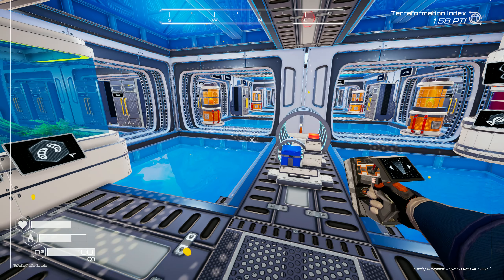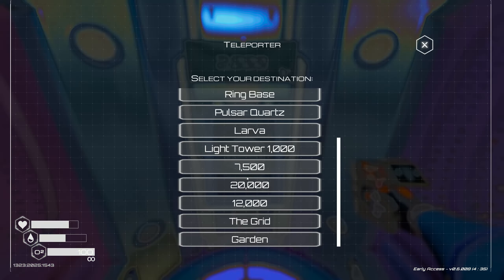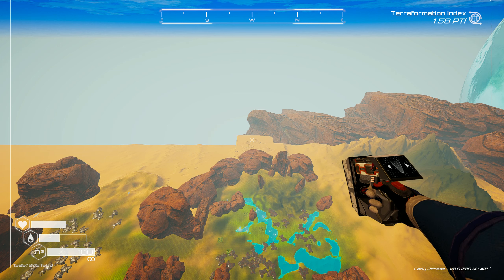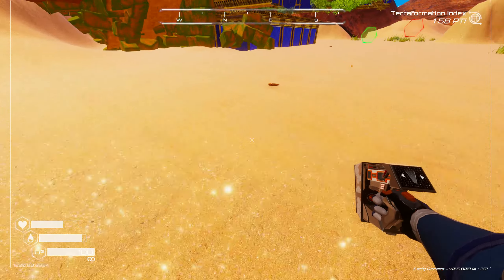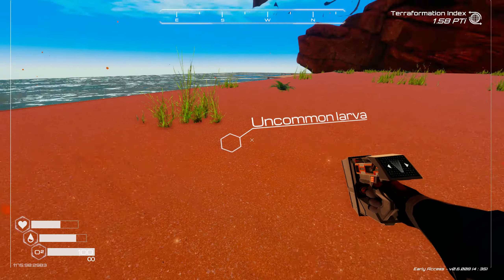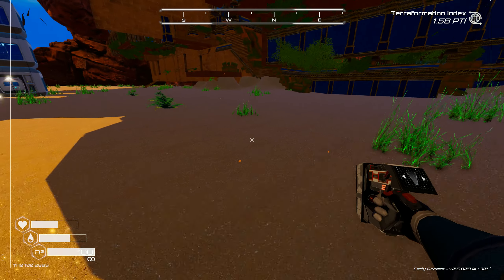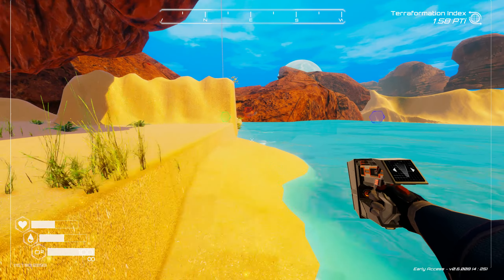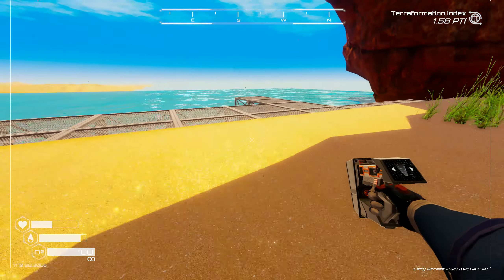The Planet Crafter 2023 - Getting Larva Easily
This video explains how to get golden larva, serena larva, alben larva, and other larva easily.  After the Lore & Automation update, there is an area where you can pickup larva easily and quickly.